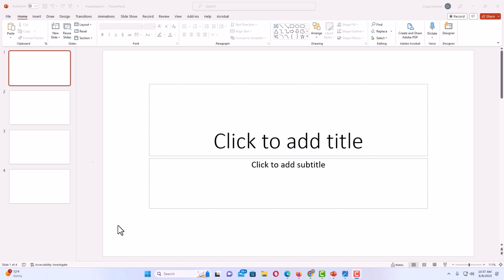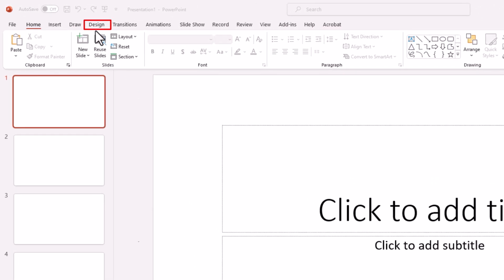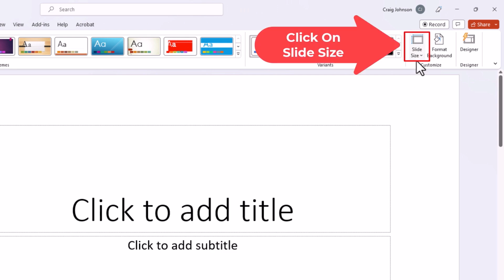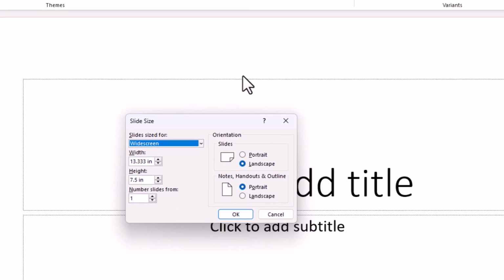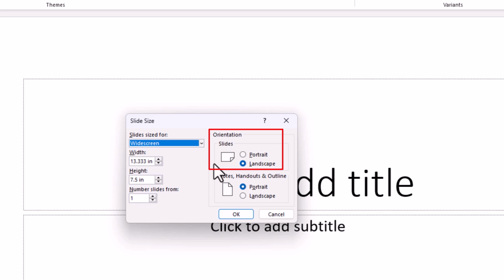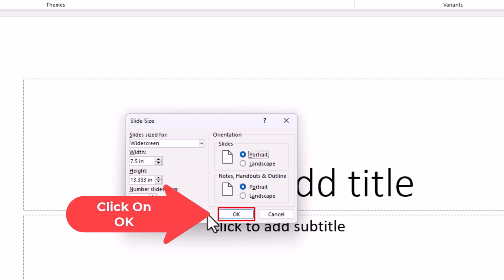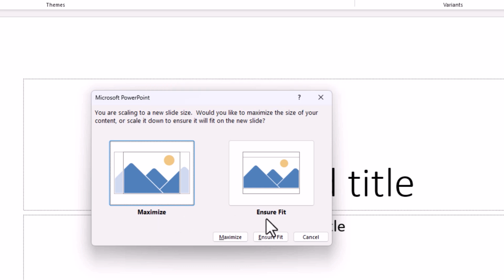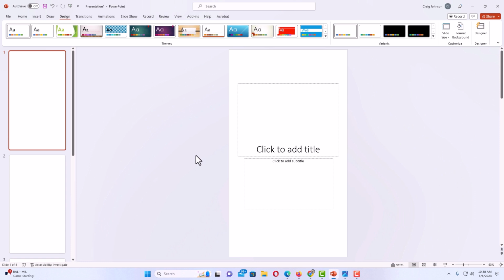How To Change The Orientation Of Slides In In Microsoft PowerPoint | Office 365 Tutorial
In this tutorial, we'll show you how to change the slide orientation in Microsoft PowerPoint using Office 365. Whether you need to switch from landscape to portrait mode or vice versa, my step-by-step guide will help you make the necessary adjustments quickly and easily. Enhance your presentations by customizing the slide orientation to suit your needs. Watch now to learn how to make your PowerPoint slides look exactly the way you want.

Simple Steps
1. Open Microsoft PowerPoint.
2. Click on the design tab.
3. On the right side of the ribbon, click on "Slide Size".
4. Choose "Custom Slide Size".
5. Toggle on either landscape or portrait.
6. Click on "OK".
7. Choose either "Maximize" or "Ensure Fit".

Chapters
0:00 How To Change The Slide Orientation In PowerPoint
0:21  Open your PowerPoint Presentation.
0:38  Select the "Design" tab.
0:48  Select "Slide Size" From The Ribbon.
0:58  Select "Custom Slide Size".
1:08 How To Define A Specific Slide Size In PowerPoint
1:18 How To Change the orientation to landscape or portrait In PowerPoint
1:28  Choose either "Maximize" or "Ensure Fit".